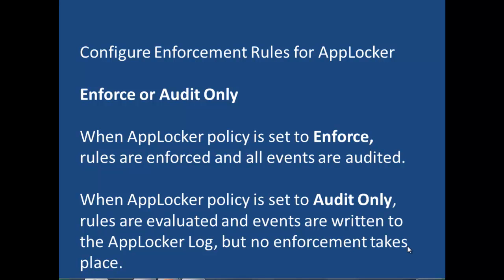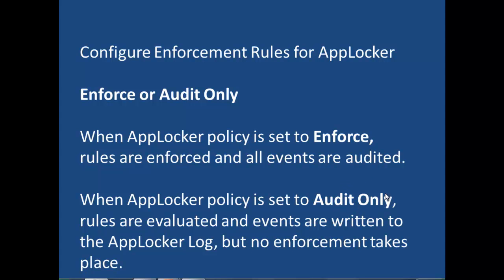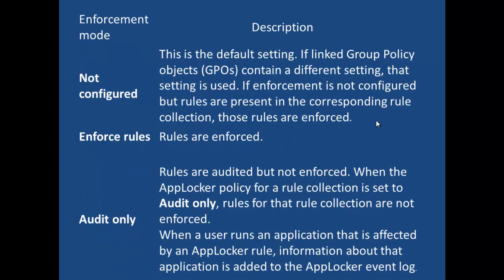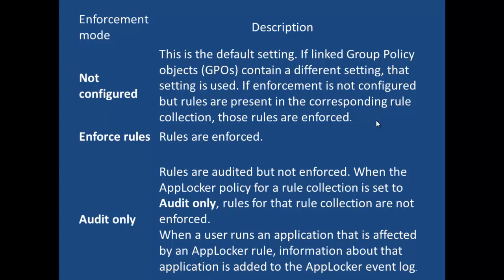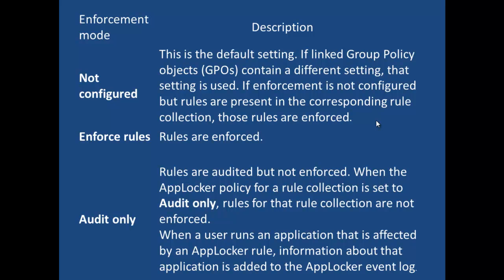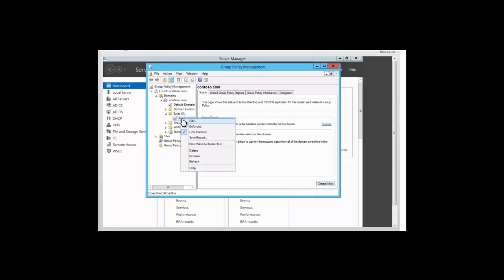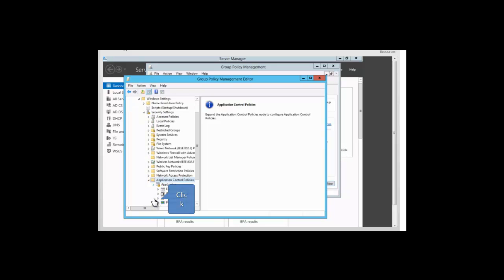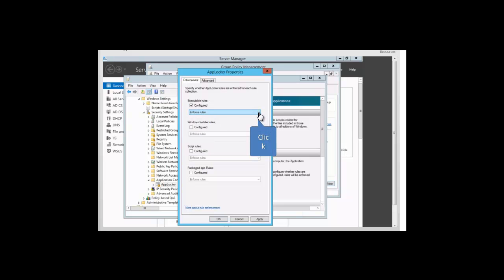AppLocker Rule Enforcement - Etechtraining.com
AppLocker Enforcement